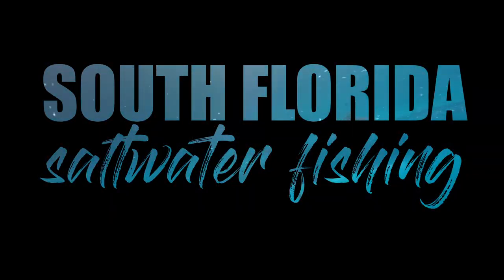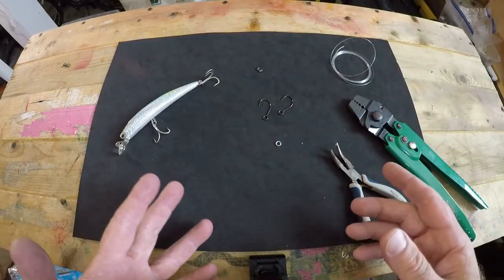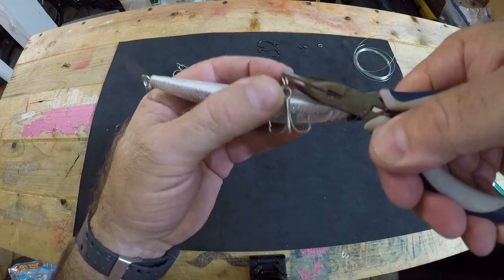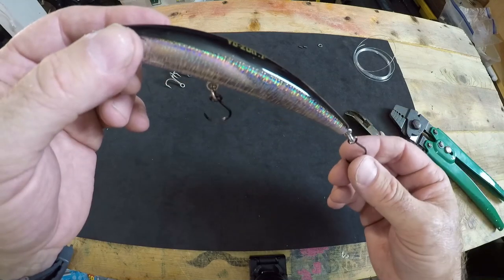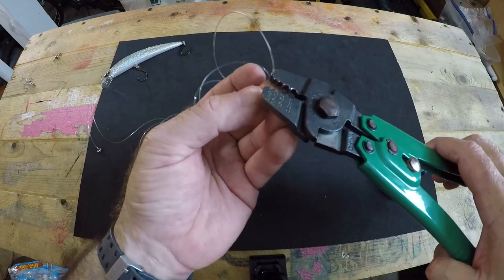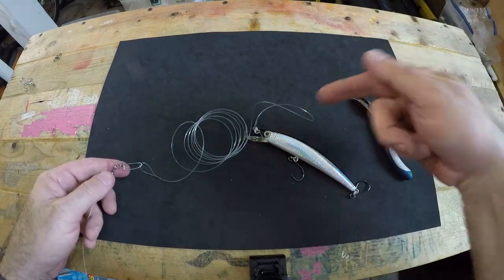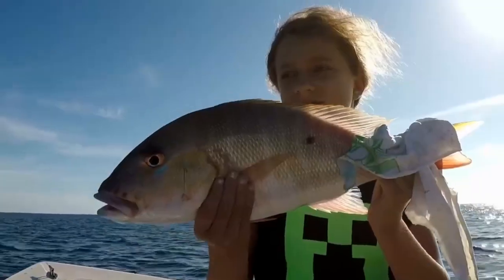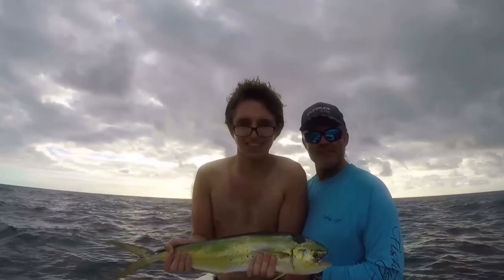How To Rig A DIVING MINNOW For Trolling Yo-Zuri Crystal Minnow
In this episode go over How to rig a Diving Minnow Lure for saltwater trolling.  An extremely versatile and widely used lure in fishing the water column over the deep edge of the reef or out in the stream.  I explain in detail how to rig this lure for trolling, from tying on leader all the way down to modifying the lure, and what you can expect to catch with it.  learning to fish with this fishing lure will most definitely help you catch more fish.  If you're looking for an undeniably different way to get into the bite, with a widely used lure for epic hook-ups... This episode's for you.